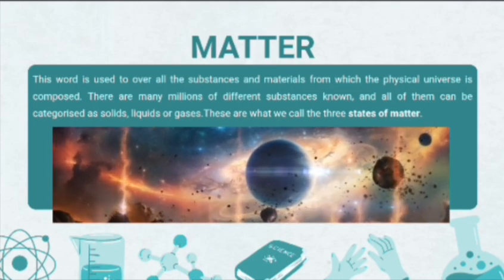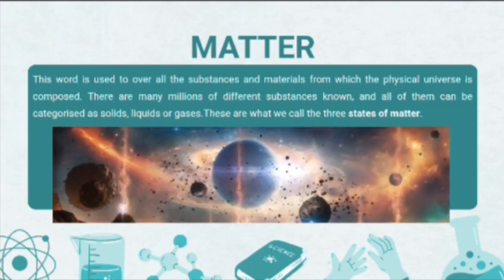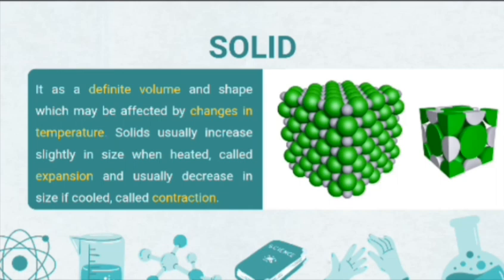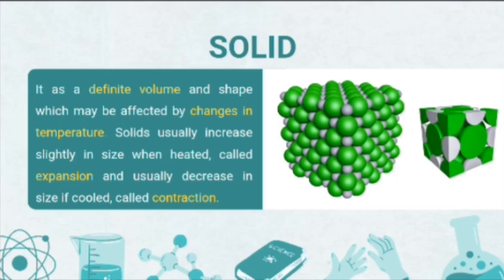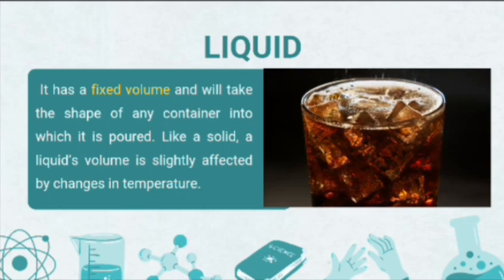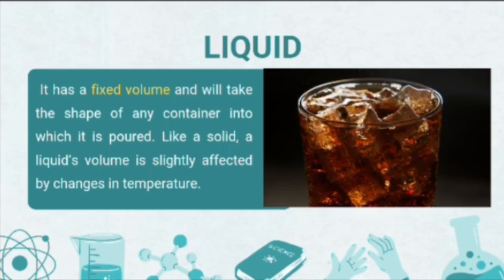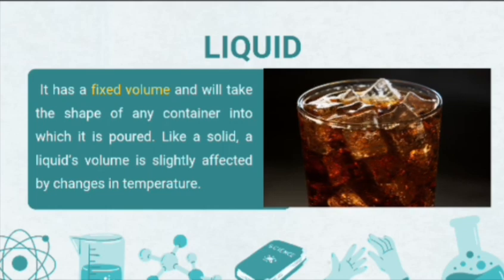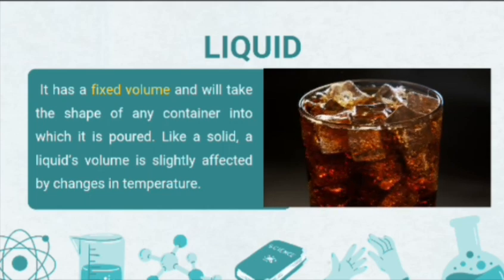O Level Chemistry 5070 | States of Matter Explained with Daily Life Examples | Chapter 1 (1.1 & 1.2)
📚 O Level Chemistry 5070 | Chapter 1 – States of Matter (Topic 1.1 & 1.2)

Are you struggling with O Level Chemistry? This lesson explains States of Matter and the Kinetic Particle Theory using simple language, animations, and real-life examples so you can understand the concepts instead of memorizing them.

In this lesson you'll learn:
✅ Properties of Solids, Liquids & Gases
✅ Kinetic Particle Theory
✅ Particle Arrangement and Movement
✅ Forces of Attraction
✅ Expansion of Metals
✅ Everyday Examples
✅ Cambridge O Level Exam Tips

🎯 Whether you're preparing for school exams, mock exams, or your Cambridge O Level Chemistry 5070 examination, this lesson will help strengthen your concepts.

📖For Solved Test Yourself

📲 Daily Chemistry Quizzes

Join our WhatsApp Channel to receive:
✔ Free Notes
✔ Important MCQs
✔ Worksheets
✔ Exam Tips
✔ Chapter Updates

🎓 Enroll in Our New O Level Chemistry Batch

Want to score A or A* in Cambridge O Level Chemistry?

Our online classes include:

✅ Concept-Based Learning
✅ One-to-One Doubt Sessions
✅ Weekly Tests
✅ Past Paper Practice
✅ Solved Worksheets
✅ Exam Preparation
✅ Personalized Guidance
✅ Affordable Monthly Fee

Seats are limited. Register now to reserve your place!